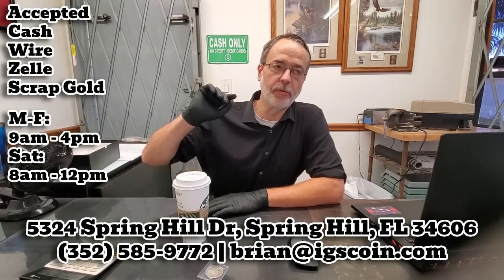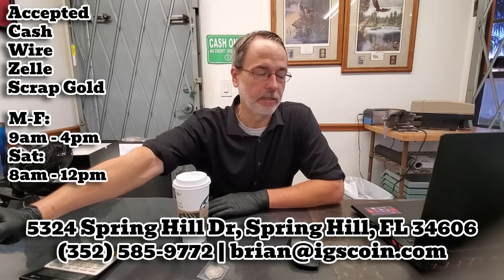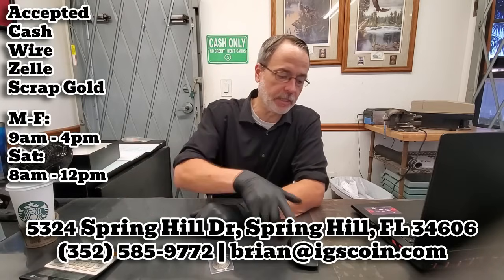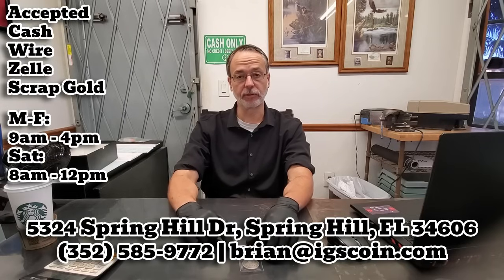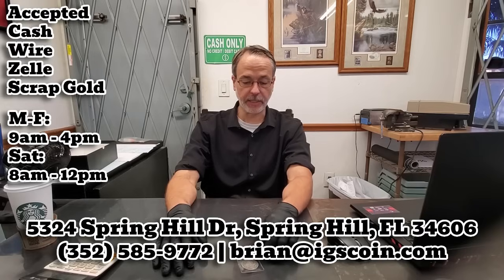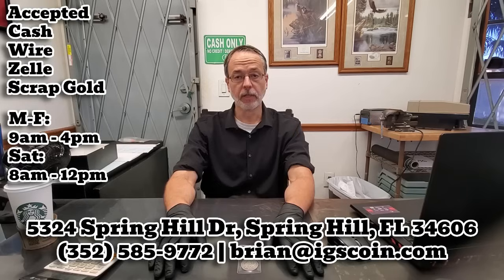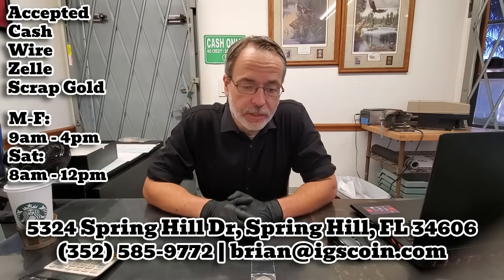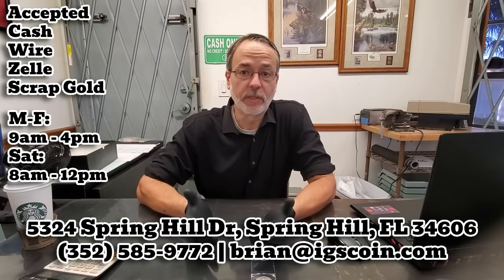Florida Gold Dealer Gives A Look Into A Day In His Life | 5/16/25 | Gold Is HOT, Silver Is COLD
Serving central Florida for over 8 years, Vermillion Enterprises is Spring Hill, Florida's premier coin shop and gold dealer. Always buying and always selling coins and precious metals like silver, gold, platinum, palladium, and rhodium.

Monday - Friday: 9AM - 4PM EST
Saturday: 8AM - 12PM EST
Sunday: Closed

Payment Via Cash, Wire, Zelle.